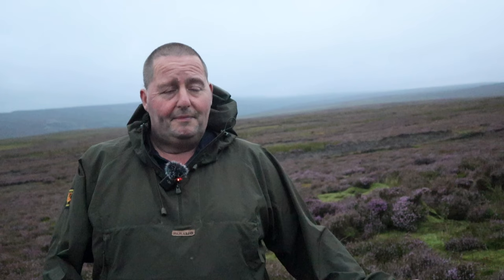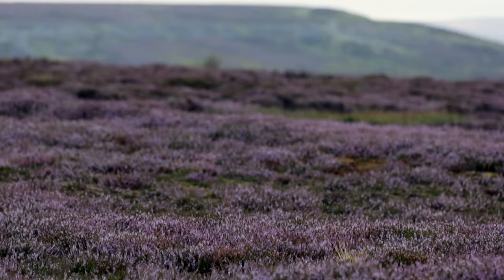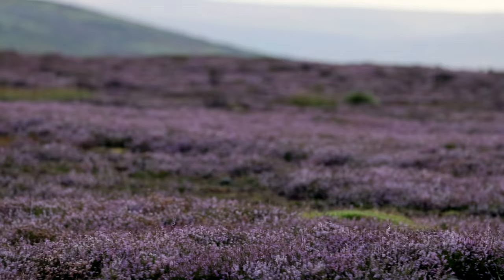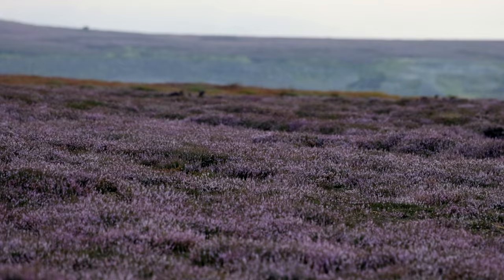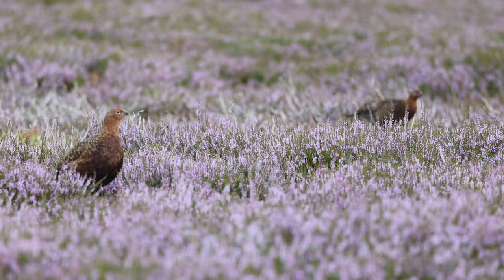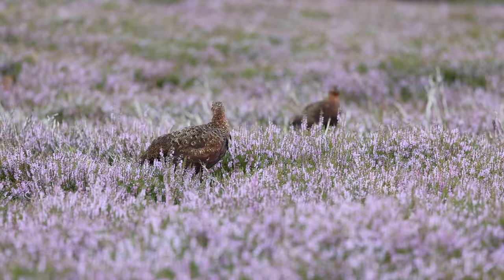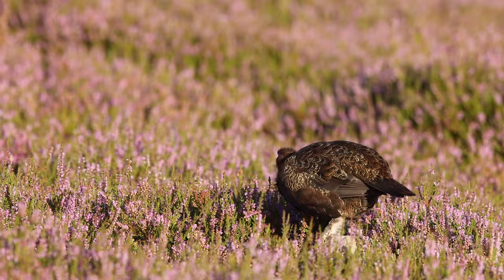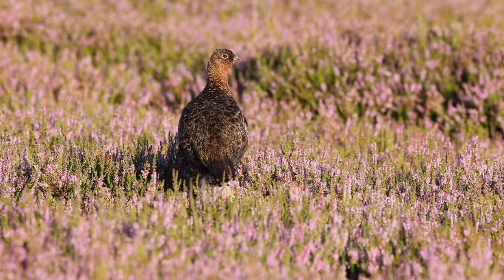Red Grouse In The Yorkshire Dales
Camera Equipment used for this video
Canon R5
Canon RF 100-500
Canon EF 600 f4
Canon M50
DJI wireless mic